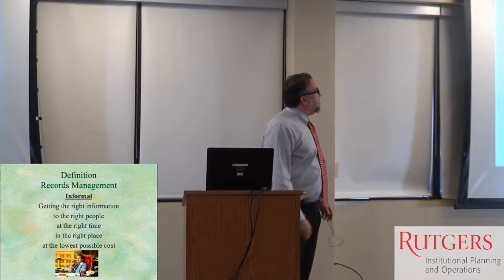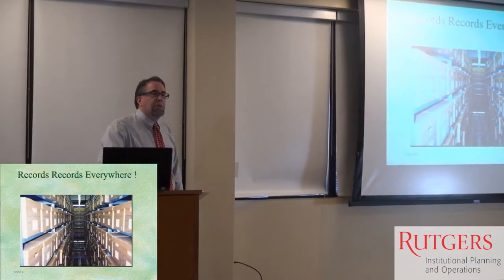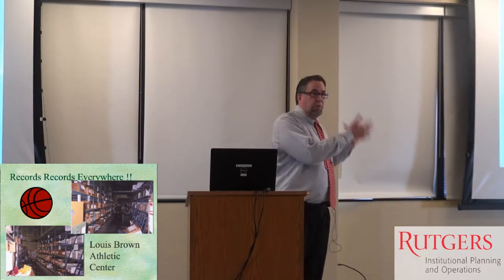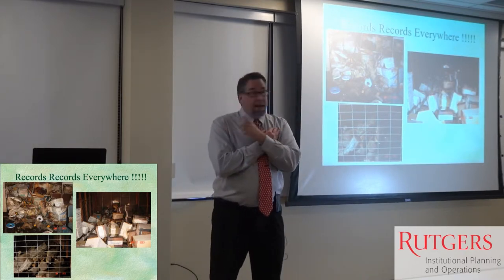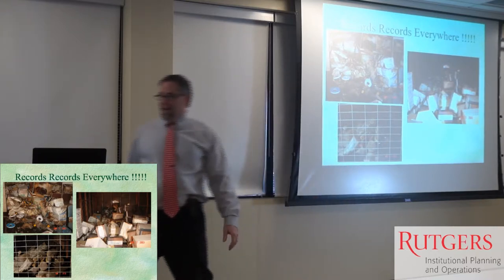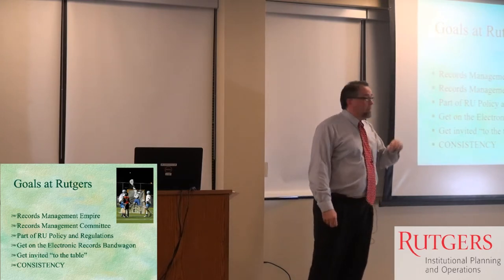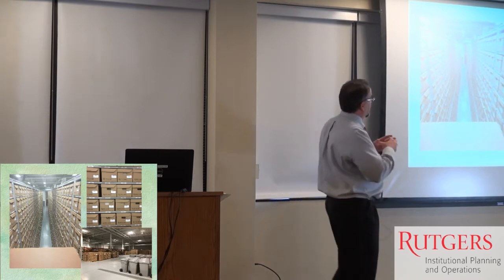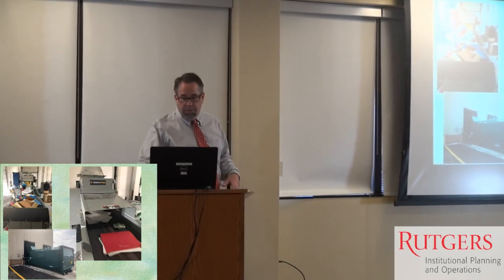Strategic Conversation: The Records Retention System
Steve Dalina leads an energetic conversation about the Records Management System at Rutgers University